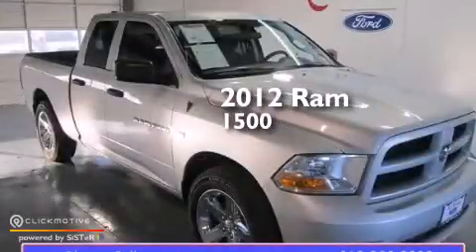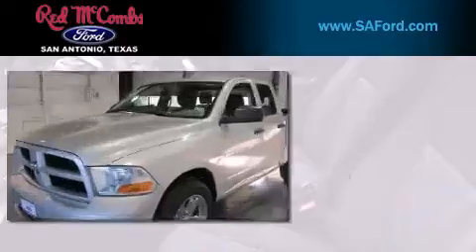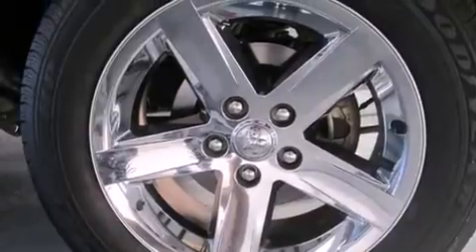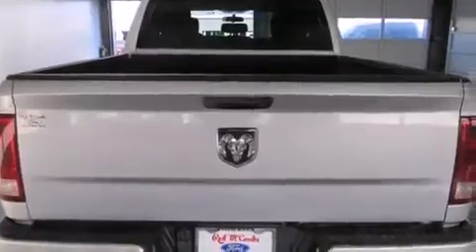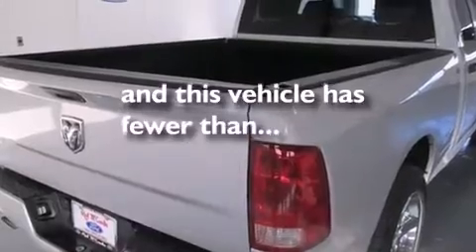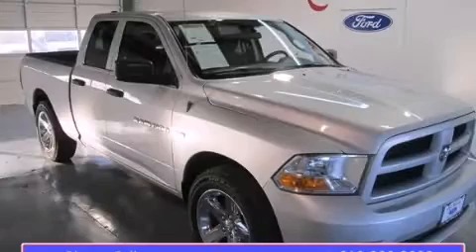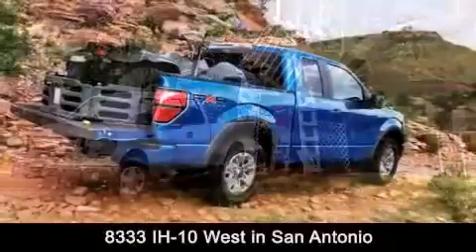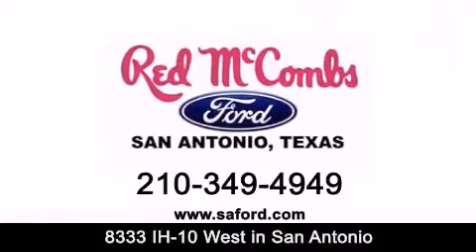2012 Ram 1500 New Braunfels TX Red McCombs Ford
Walk around Video for our 2012 Ram 1500 here at Red McCombs Ford . Red McCombs Ford has been honored to serve the San Antonio , Kirby , New Braunfels , and Boerne , TX area . We promise that your experience at our dealership will exceed your expectations ! We have a great selection of new and used vehicles and would love to tell you about any additional discounts on the 2012 Ram 1500 . Come to the 5 time President’s Award winning Ford ! Year : 2012 Make : Ram Model : 1500 Engine : Gas V8 5.7L/345 Trans . : Automatic Exterior : Bright Silver Metallic Miles : 55,444 Interior : Call For Color Stock : 510102A Red McCombs Ford 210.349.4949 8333 IH - 10 West San Antonio , TX 78230